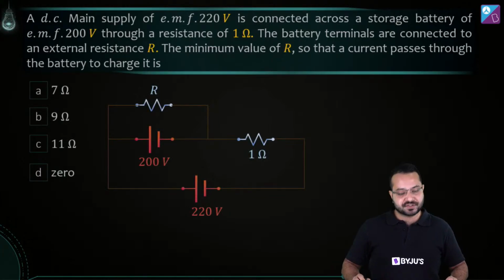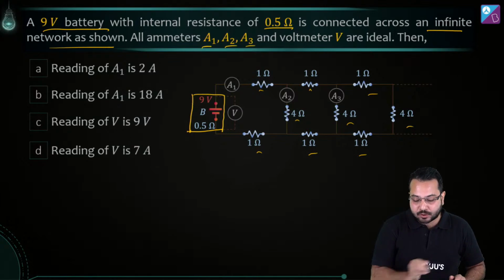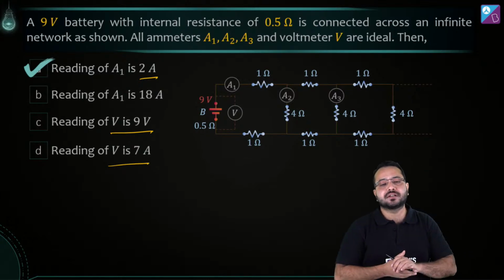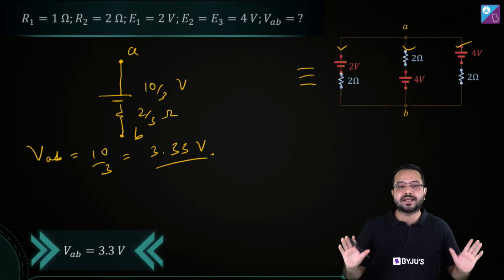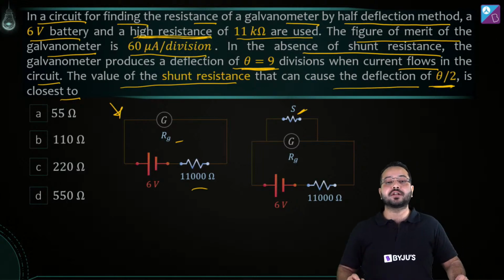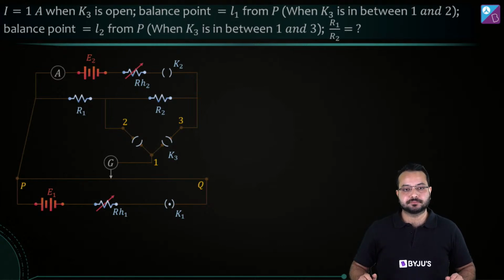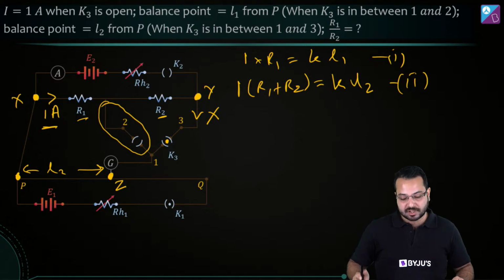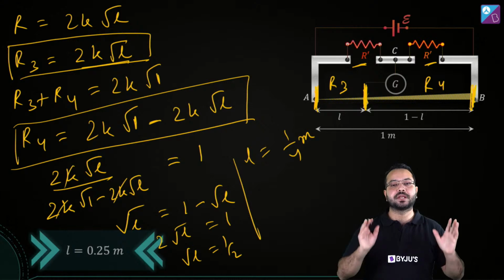Current Electricity Class 12 Physics (Ch-3) | Important & Last Year Questions | JEE Main 2022 Prep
🚀✍️ Download Chapter-wise Session Notes, FREE DPPs & Chapter Test PDFs Now⬇️
✅ JEE Ranker's Batch Aakash Byju’s is always ready to help students in the best possible way. Aiming that we have brought this video for you where you can learn Current Electricity Class 12 Physics important questions for JEE Mains with Attiullah Sir. In this session, Sir will explain all essential concepts and important questions for class 12 physics current electricity in an entertaining yet fruitful way.
The Current Electricity Class 12 important questions undoubtedly need a lot of concentration and practice. But, even after practising a lot, students face problems while solving complex questions. Keeping that in mind, Aakash Byju’s presents one more segment on this particular topic so that you can gear up your JEE Mains and preparations with full potential.

In this video, Attiullah sir discusses some important questions on Current Electricity Class 12. While explaining the solutions, he goes through several concepts and repeats the formulas and strategies to make students grasp the basics.

📝1:39 Question-based on External resistance- In the first Class 12 important question on Current Electricity, students are supposed to find the minimum value of ‘r’ based on the given conditions.

📝12:54 Question-based on Infinite network- This segment on Current Electricity Class 12 Physics important topics for JEE Mains is based on the concept of an Infinite network. First, Attiullah Sir asks about the meaning of ‘charging the battery’ in the question to find the solution. Then, he clarifies the concepts by asking questions and using certain equations to reach the solution.

📝24:38 Negative resistance- Negative resistance does not mean conductance. Instead, the reciprocal of resistance is conductance. A high value of resistance means poor conductance

📝26:49 Problem-based on potential difference- The aim of addressing this Current Electricity Class 12 IIT JEE question is to make students learn the most effective approach for solving problems.

📝47:15 Electrical Instruments- In this important question on current electricity, Class 12 Attiullah
Sir discusses the meaning of galvanometers and potentiometers. Sir explains about awhat is a galvanometer and solves the first problem by using the half deflection method. Also, he describes how resistance can be converted into a voltmeter and ammeter. However, for the second problem, he uses a potential gradient method.

📝1:03:57 Null Point- During this segment of Class 12 Physics Current Electricity important questions, you will understand the meaning of the null point. The null point means no flow of current through the galvanometer.

📝1:14:36 Question-based on meter bridge- This is one of the trickiest Current Electricity Class 12 JEE Mains questions. Generally, any wire has uniform resistance, but in this problem, it was non-uniform. Throughout this Question, Attiullah sir provided students with valuable notes. Finally, Sir winds up the session by solving the last question.

Topics Covered in the LIVE Session
⏱00:00 Introduction
⏱1:39 Question-based on External resistance
⏱12:54 Question-based on Infinite network
⏱24:38 Negative resistance
⏱26:49 Problem-based on the potential difference
⏱47:15 Electrical Instruments
⏱1:03:57 Null Point
⏱1:14:36 Question-based on the meter bridge